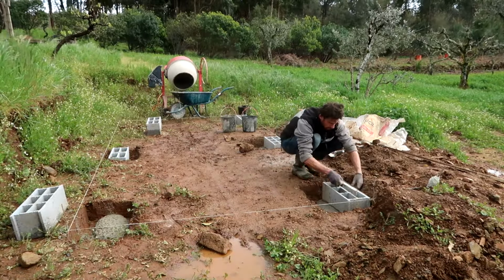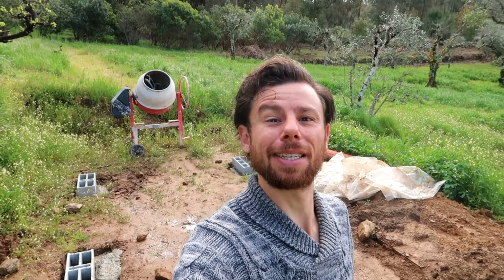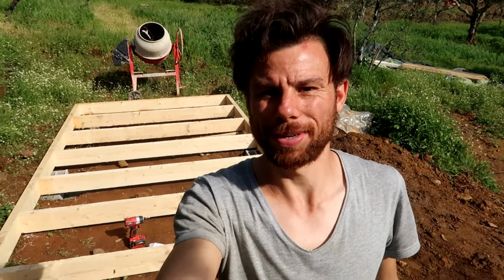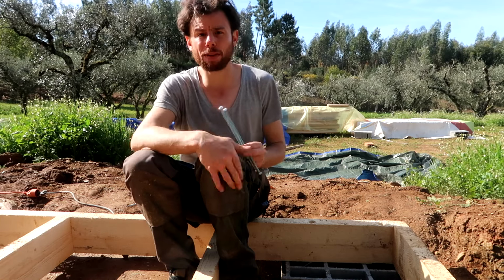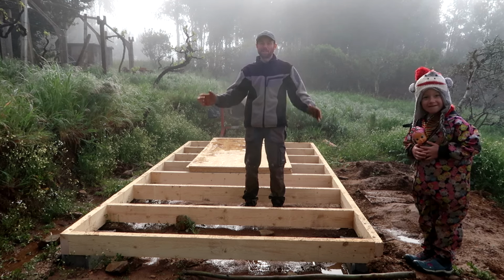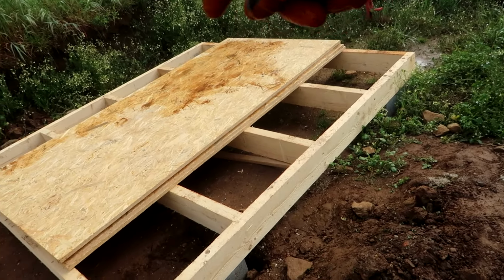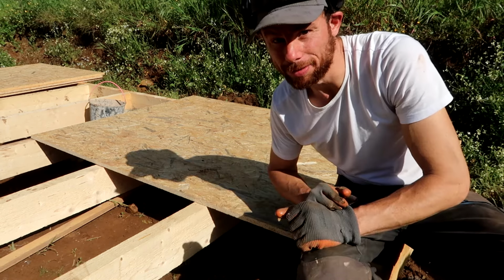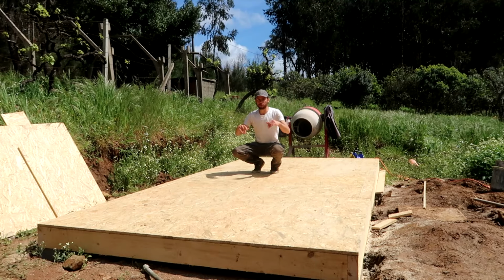Sanitary Building part 2 - Installing Wooden Floor Structure & Flooring!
Join us for the exciting continuation of our sanitary building project as we tackle the installation of the wooden floor structure and lay down the flooring. Follow along as we share our step-by-step process, from framing to finishing touches. It's a hands-on episode filled with DIY tips and techniques to create a functional and comfortable space. Don't miss out on this essential installment of our homestead construction journey!

If you haven't seen the first episode, make sure you watch that as well for more tips and tricks.